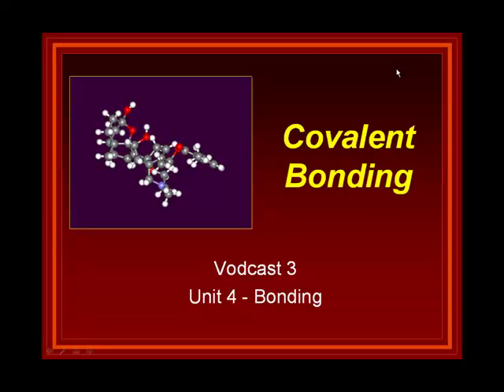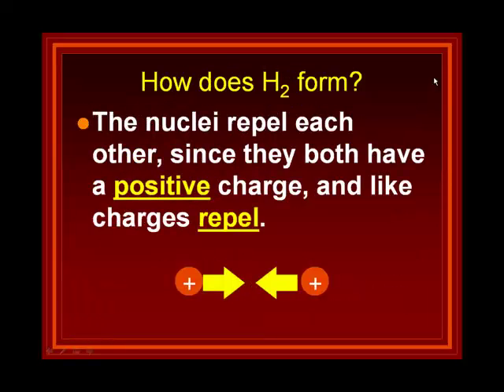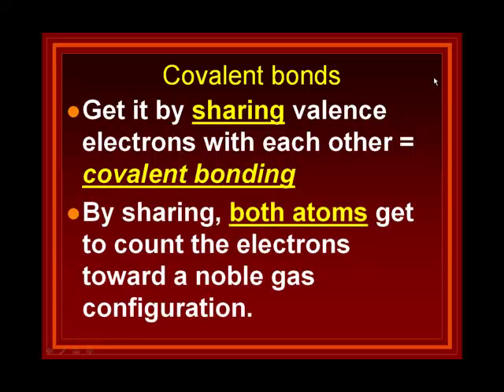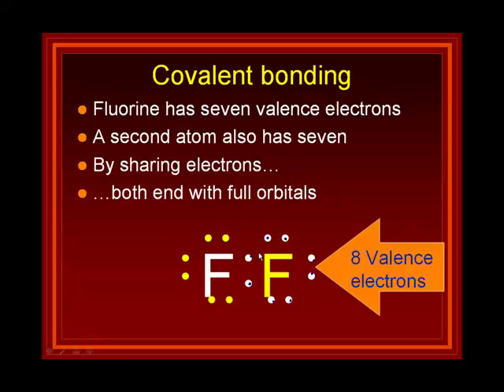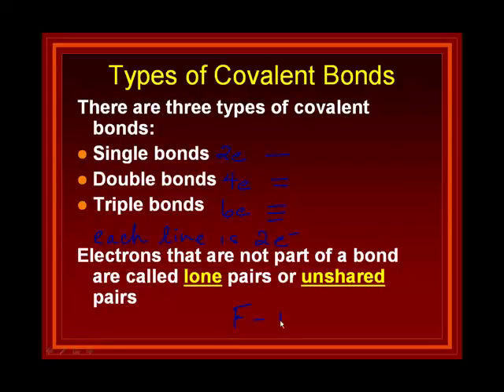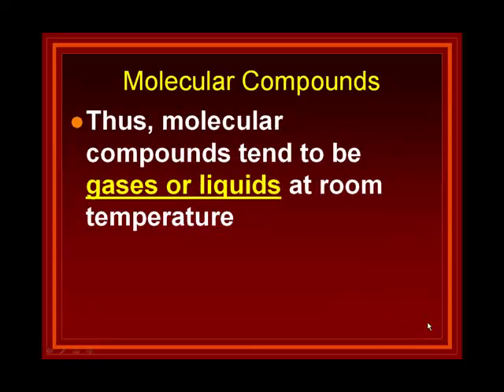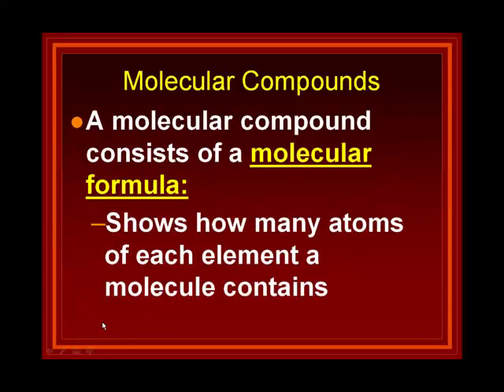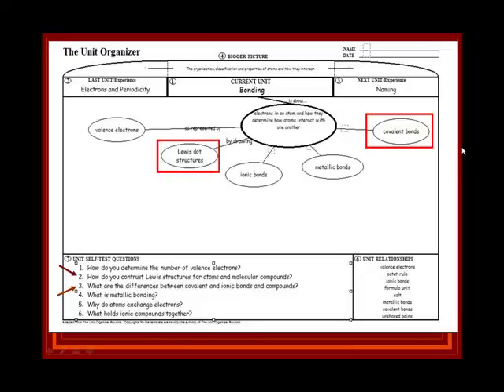4.C Covalent Bonding